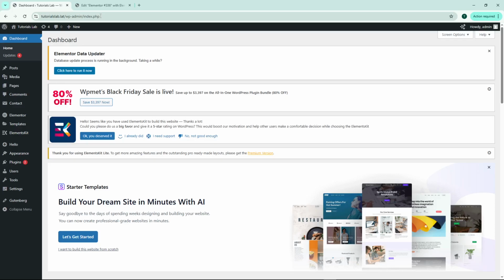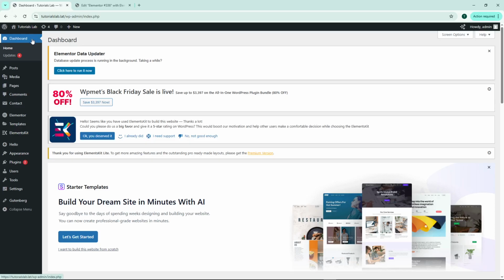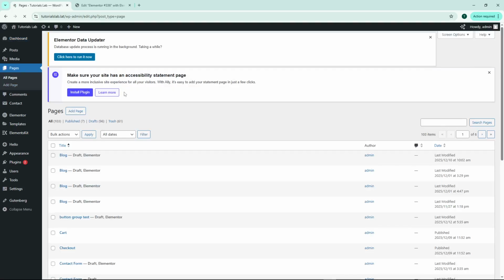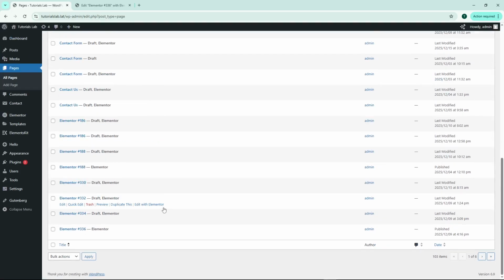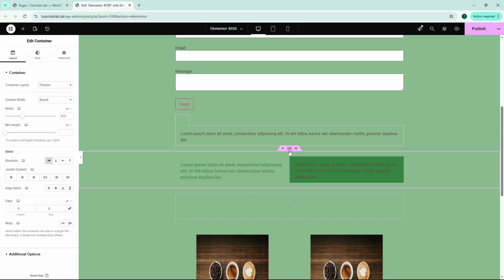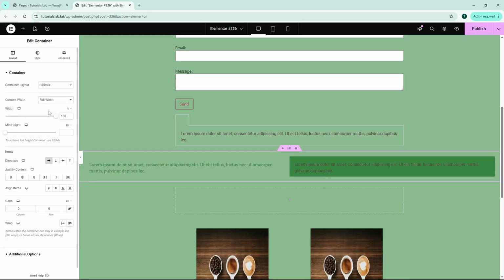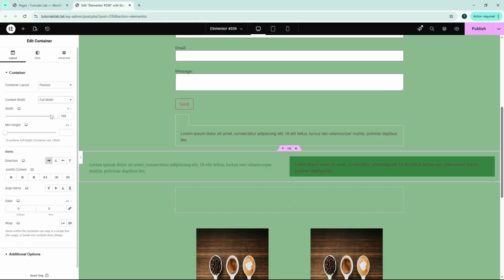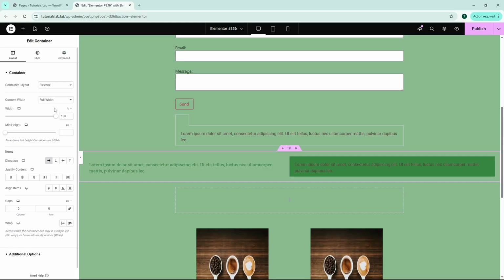How to Fix Elementor Container Content Width Issue (Tutorial 2026)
Along the way, you'll learn how to fix Elementor container width, resolve Elementor content width issue, troubleshooting Elementor container content, adjust Elementor flexbox container width, correct Elementor container content overflow, Elementor content width problem solution, why Elementor container is too wide, set proper Elementor container width, fix Elementor container layout issue, Elementor container content stretching fix, manage Elementor responsive width settings, Elementor content width not working